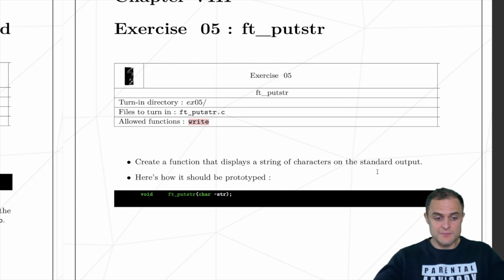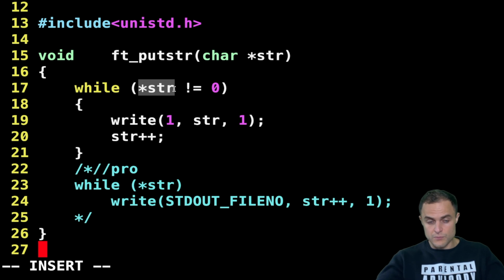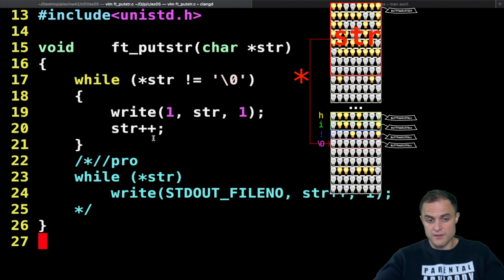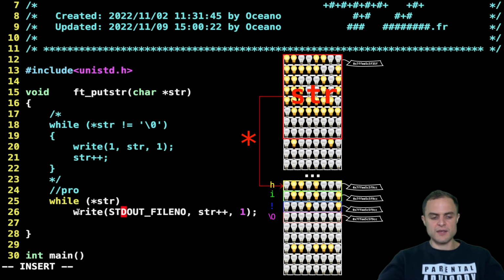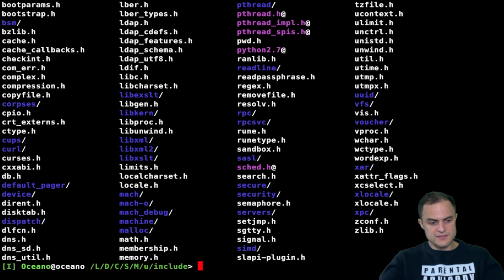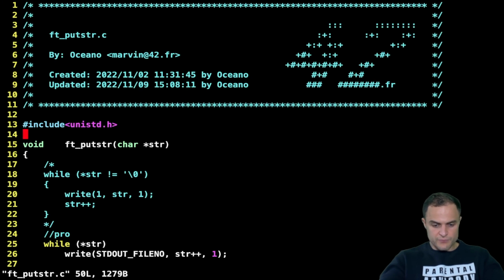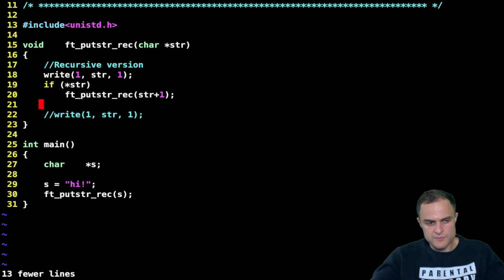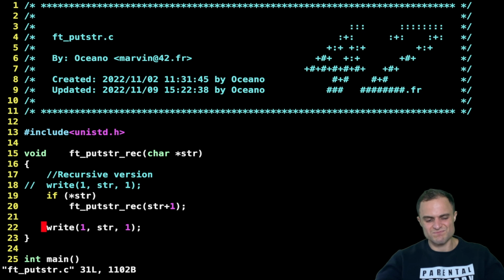ft_putstr, write a string in stdout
. *Hex addresses on visual of string are not correct, not incremented ..my bad 😂 .

}                             🔗t_links🔗